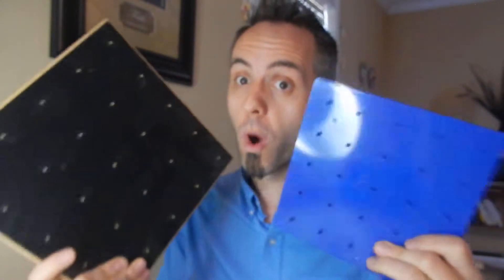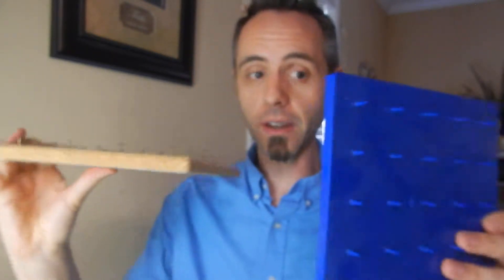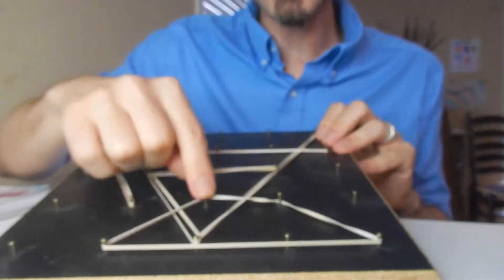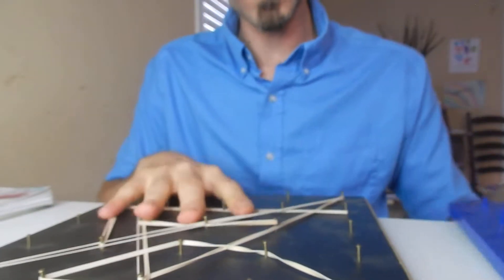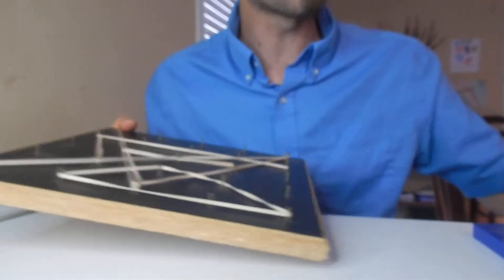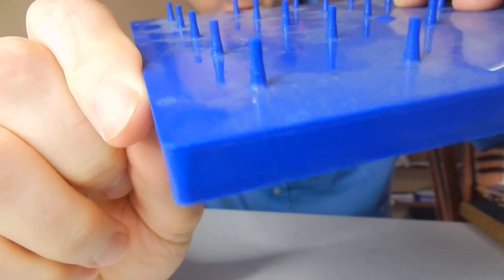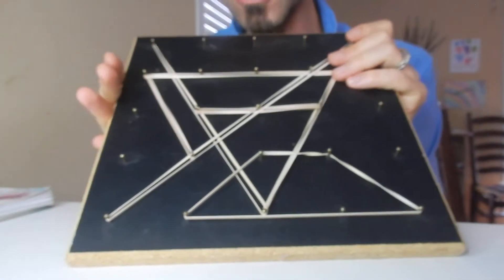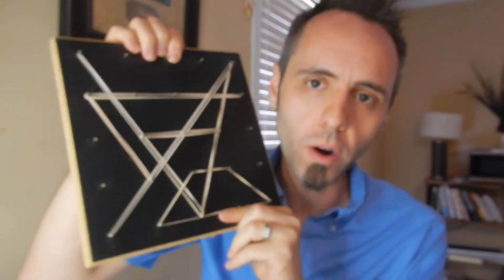Learning Activities for Kids | Geoboard / Rubber Band Board Review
Geoboard / Rubber Band Board Review on Amazon
Plastic GeoBoard on Amazon on Amazon (commissions earned)
Wooden Geoboard on Amazon
More Geoboards on Amazon
Rubberbands on Amazon

Hey Dads,

We received a few different kind of geoboards from a family who ran their own school. They moved, so they gave us these geoboards to use with our kids. A geoboard is great for a quiet activity for kids to do and it also reinforces their shapes and creativity.

There are many learning activities for kids that you can do with a geoboard. Kids can learn their shapes, numbers, math, alphabet, etc. Geoboards are great for kids at almost any age including toddlers and school aged kids.

Another aspect that I really like about geoboards is that it helps to develop fine motor skills in toddlers.

This is my authentic, unedited review of a couple of Geoboards that we have used with our kids.

Dad Out!

Learning Resources LER1512 Two-Sided Pattern Array Block Geoboard on Amazon (commissions earned)

1.

2. No purchase necessary.

3. The monthly prizes giveaway ends on the last day of the month. Winner will be announced via social media.